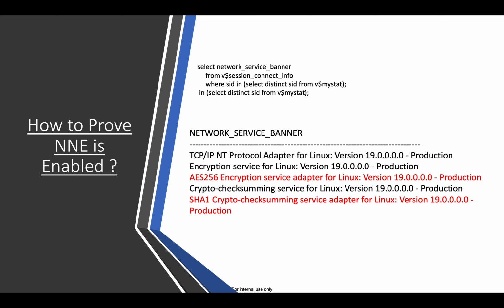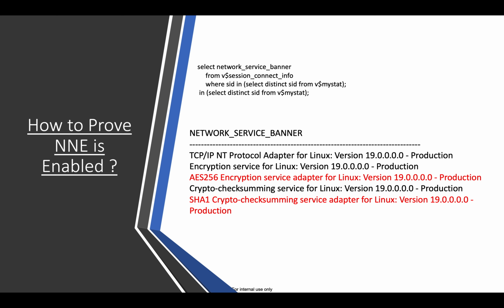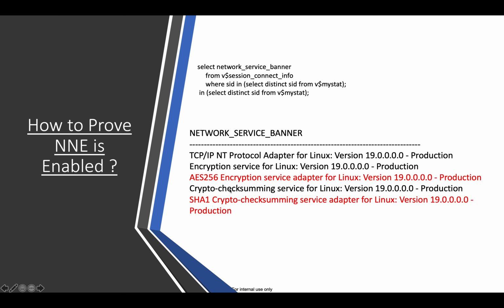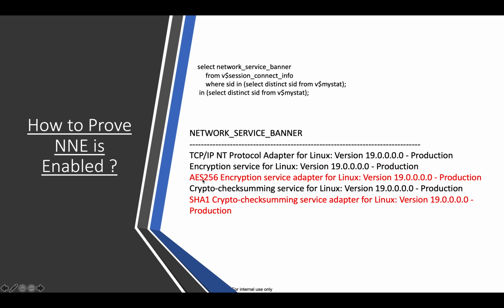How to Prove NNE is Enabled ?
How can you prove if Oracle Native Network Encryption (NNE) is enabled ?

In case you are interested in the full course on Oracle Database Security: On-Prem & OCI then enrol using the below link:

Top 10 Data Security Breaches of 21st Century
Major Security Threats
What is Oracle Maximum Security Architecture (MSA)
Setup VM Database System
Setup Autonomous Database
Understand Database Vault : Features & Benefits
Configure Database Vault for CDB & PDB
Working with Realms
Enable Database Vault for Autonomous Database
Creating Realms for Autonomous Database
Understanding TDE : Benefits of TDE
TDE Key Architecture & Key Stores
Configure TDE for CDB & PDB
Understanding Native Network Encryption (NNE)
Inspecting Network Packets before & after NNE
Understanding DBSAT
Configuring DBSAT Collector / Reporter
What is Oracle Unified Auditing
Comparison between Traditional vs Unified Auditing
Demo: Enable Pure Mode of Unified Auditing
Demo: Creating a Customised Auditing Policy
Oracle Data Safe Features
Data Safe: Security Assessment / User Assessment
Data Safe: Data Discovery / Data Masking